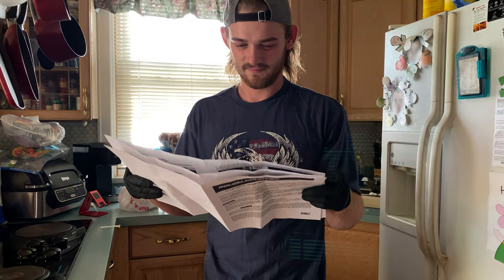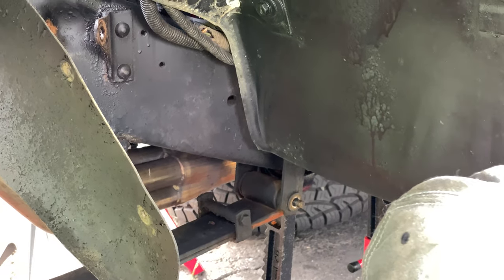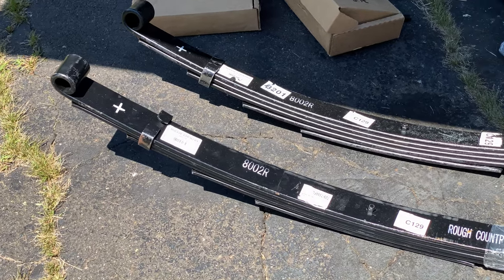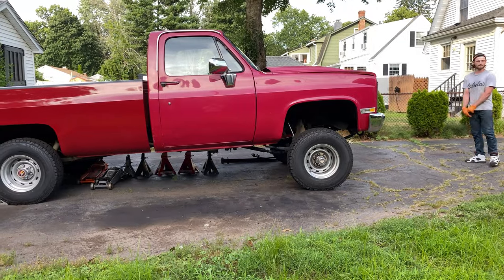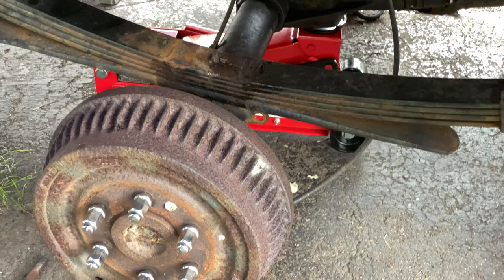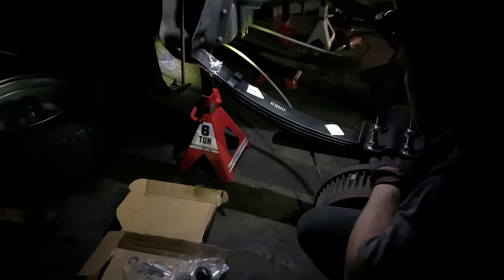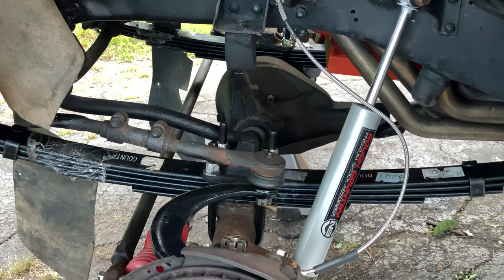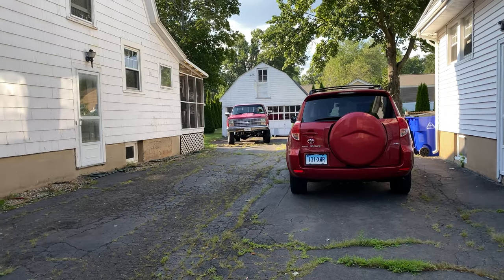Transform Your Chevy K10 Pickup with a 4 Inch Lift Kit - Step-by-Step Installation Guide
Follow along as we install a Rough Country 4 inch lift kit on a Chevy K10 pickup truck, providing a comprehensive guide with detailed instructions and tips to help you successfully lift your own vehicle and achieve an impressive new look.

ROUGH COUNTRY 4" LIFT KIT FOR 77-87 CHEVY/GMC C10/K10 PICKUP

AUDIO INTERFACE
COLD SHOE BRACKET
MICROPHONE EXTENSION BAR
SMARTPHONE U RIG PRO
SMARTPHONE TRIPOD MOUNT
XLR CABLE

⚙️ YAMAHA WAVERUNNER GEAR WE USE ⚙️
DOCK LINE BUNGEE
DOCK LINE NEON YELLOW
DOCK LINE WHITE & GOLD
EMERGENCY PADDLE
NEOPRENE GLOVES
NEOPRENE SOCKS
SAFETY WHISTLE
SPARE DRAIN PLUGS
SPARE SAFETY LANYARDS
WAVEEATER WATER SPOUT ELIMINATOR
YAMALUBE OIL GALLON
YAMALUBE OIL QUART
YAMALUBE YAMASHIELD

🖼️ GRAPHICS USED IN MY VIDEOS 🖼️
PIXABAY (Free Graphics, Music, Sound Effects & More)

ARTLIST (Get 2 Extra Months Free)

💥 SOUND EFFECTS USED IN MY VIDEOS 💥
FESLIYAN STUDIOS (Free Sound Effects)